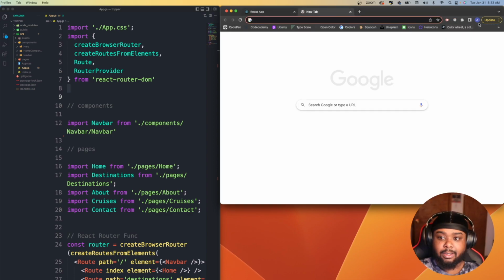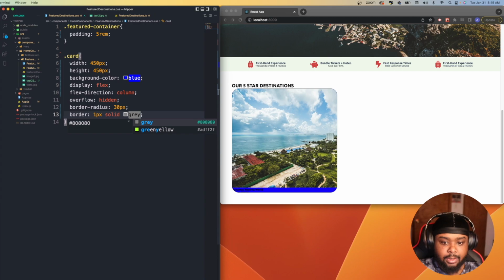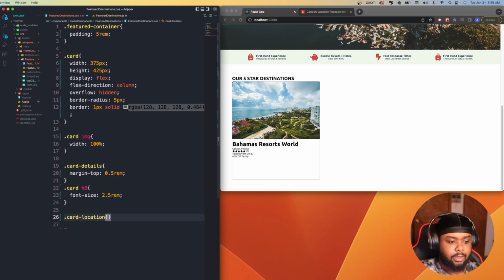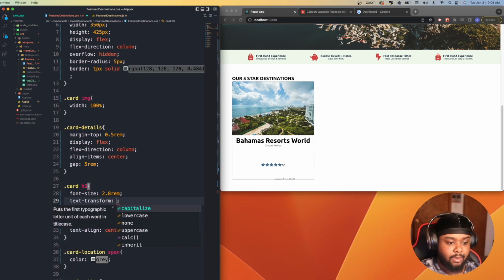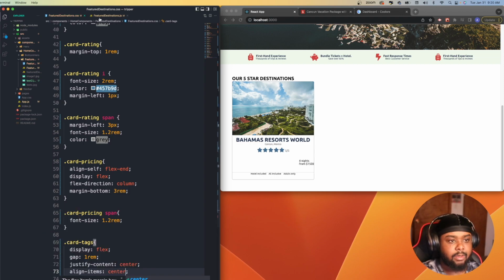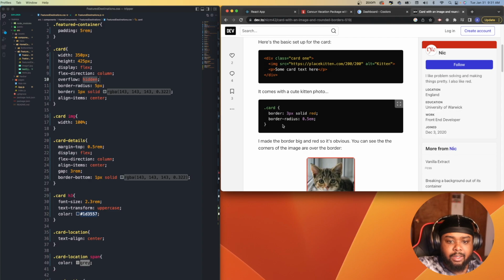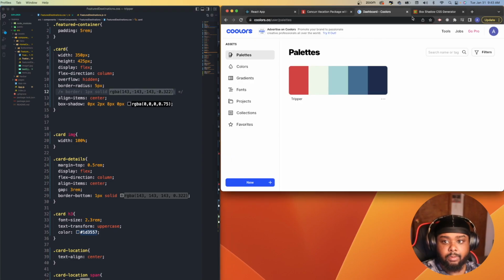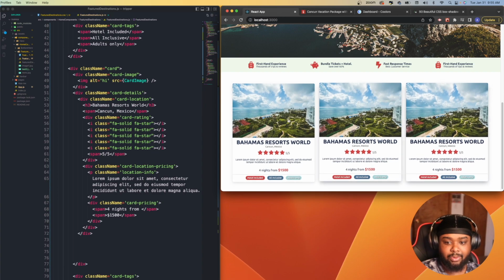(Day 46) Coding Journey: Creating a Card Component for Project